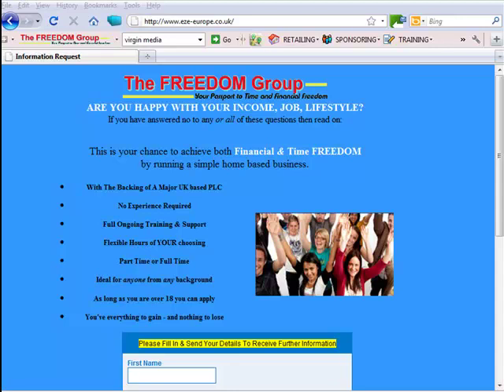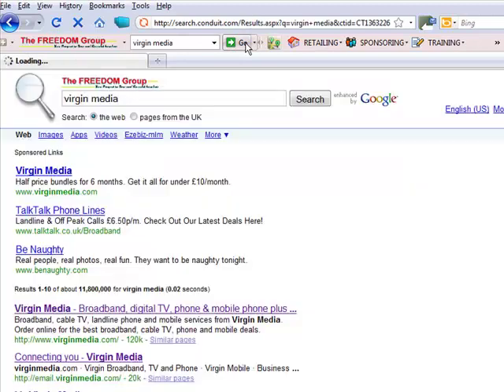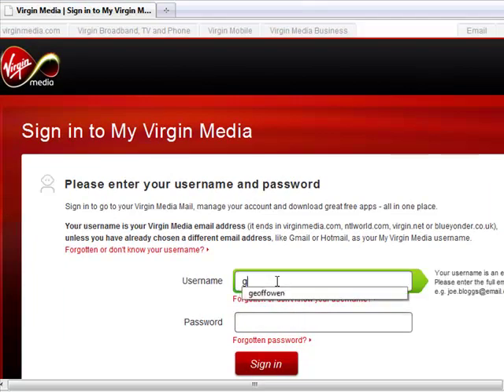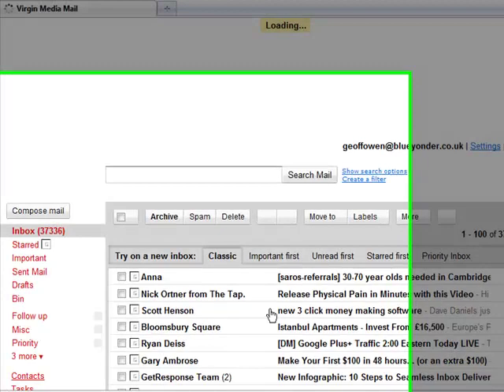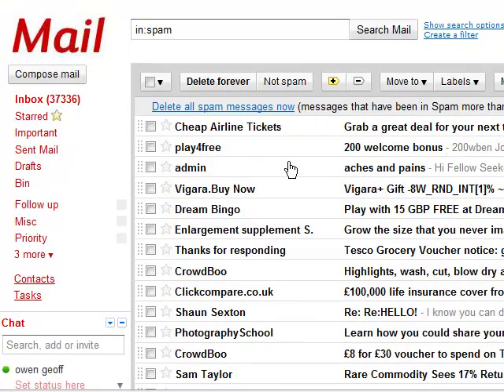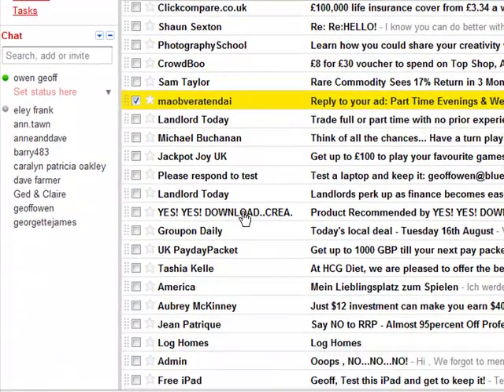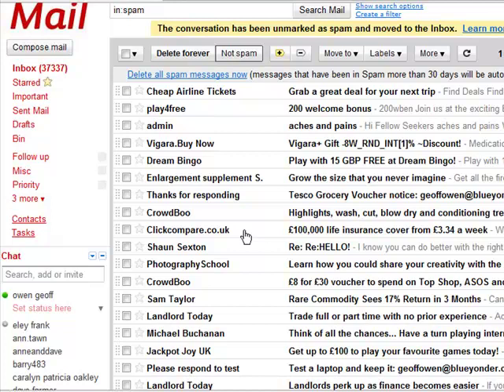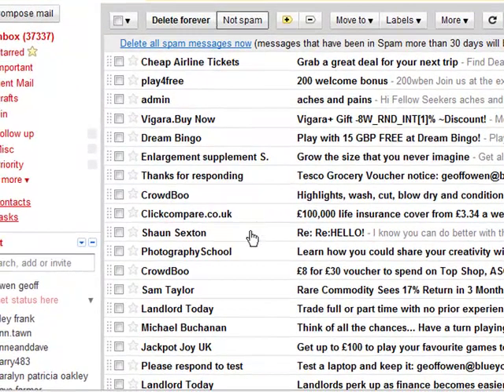Web Mail - Check you Spam Folder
Check your Spam Folder in your Web Mail - there may be important e-mails not getting through to you!